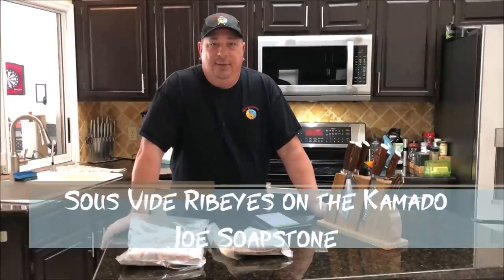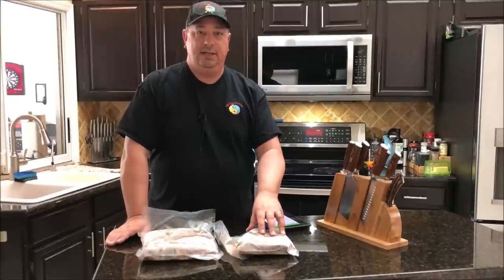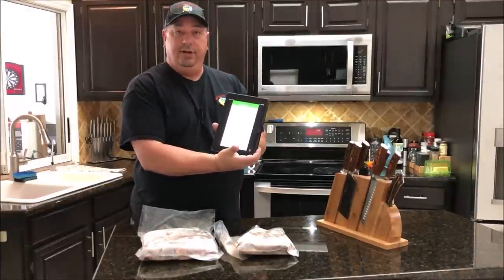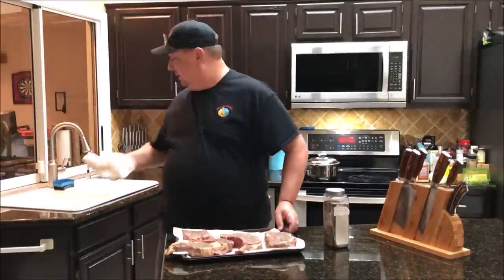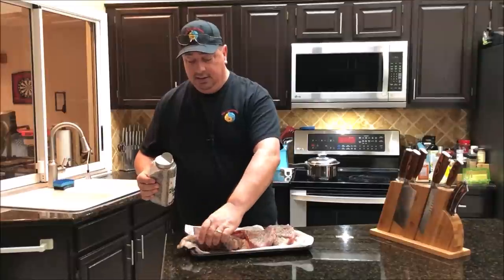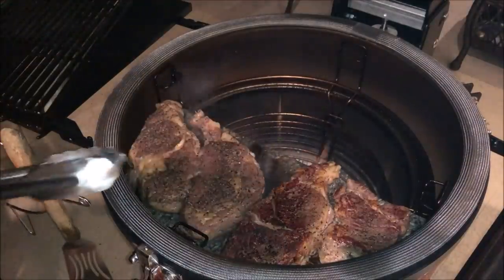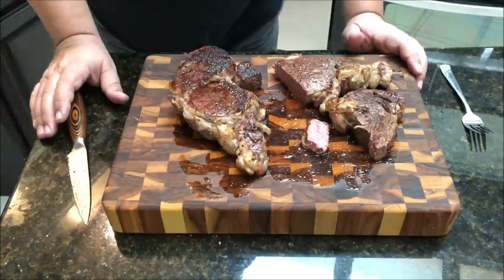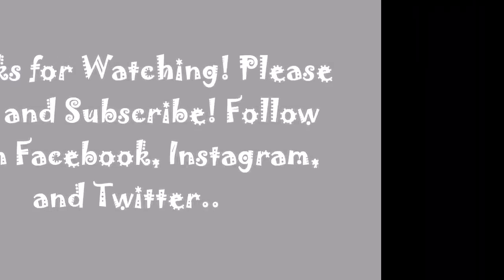Sous Vide Ribeye Steaks Finished on the Kamado Joe Grill Soapstone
Check out these thick ribeye steaks we sous vide at 132 for 3 1/2 hours and then seared to perfection on the Kamado Joe soap stone grilling surface! The soap stone is perfect for searing as it has some better thermal qualities than cast iron leading to a better Millard reaction on the steaks!

My Coffee Steak Rub recipe -
2 tbs Kosher salt
1 tbs course ground black pepper
1 tbs granulated garlic
1/2 tbs onion powder
2 tbs fine ground espresso coffee

Kamado Joe Soap Stone

Kamado Joe Classic II Ceramic Grill